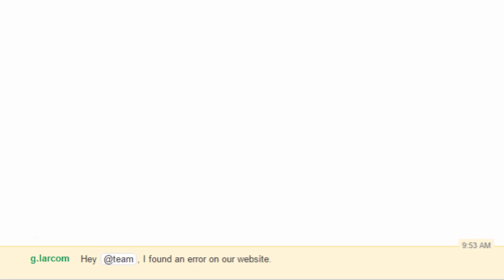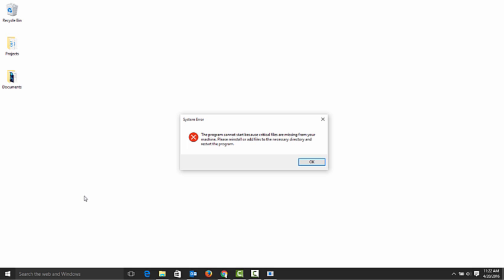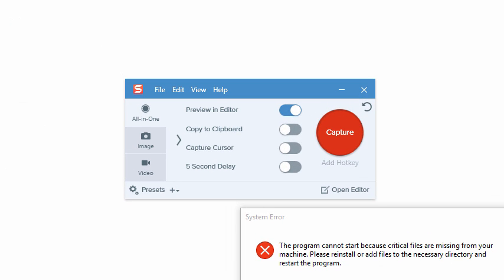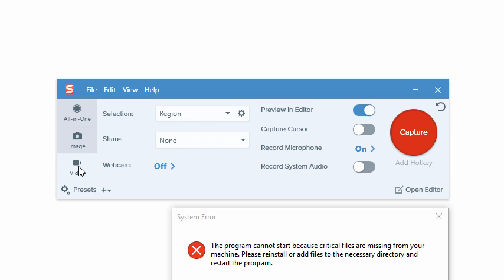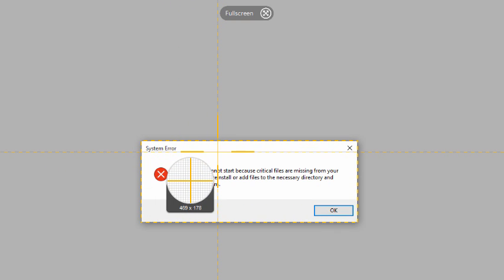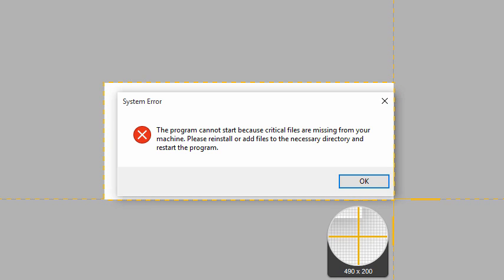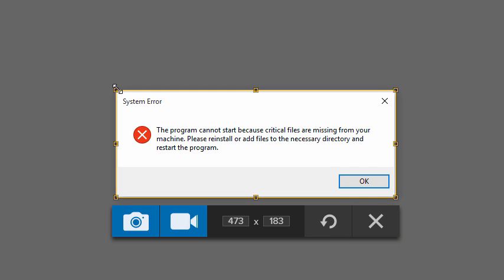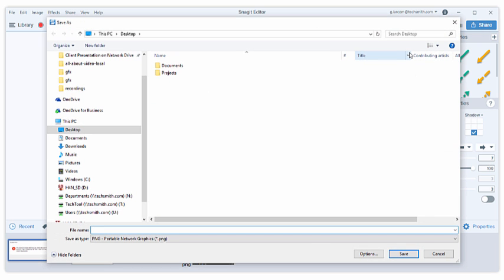Snagit 4: Quickly Capture Your Screen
The Snagit Capture window helps you quickly capture anything on your screen. Click the tabs to select a capture type and customize the available settings.

00:39 - Open Snagit to start capturing your screen.
01:05 - The Snagit Capture window helps you choose a capture type and customize settings.
01:40 - Click and drag the crosshairs to select part or all of your screen.
03:15 - The capture opens in Snagit Editor where you can make edits and quickly share it with others.